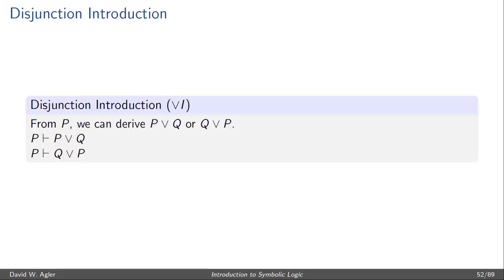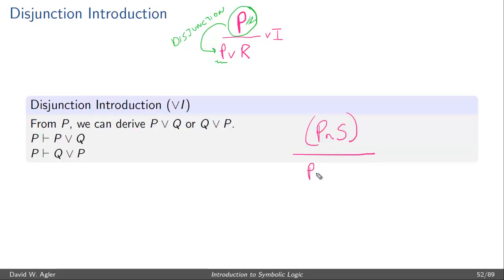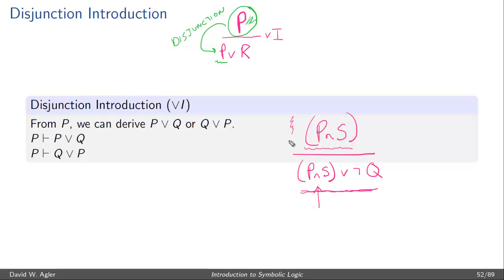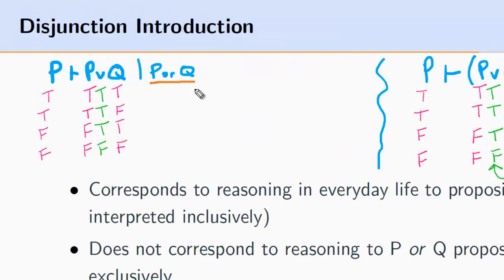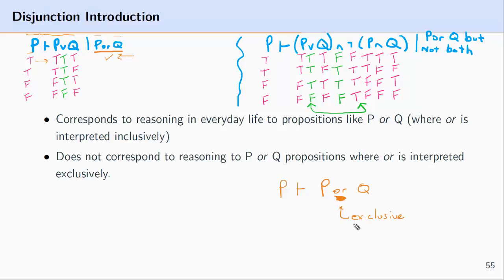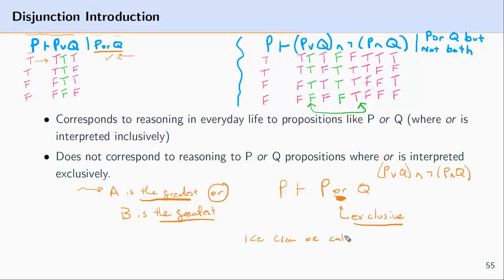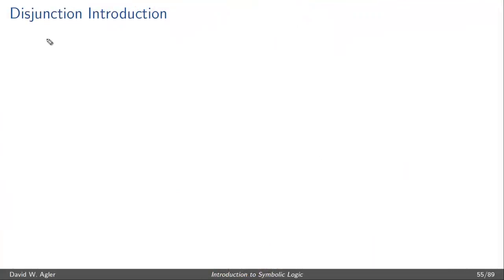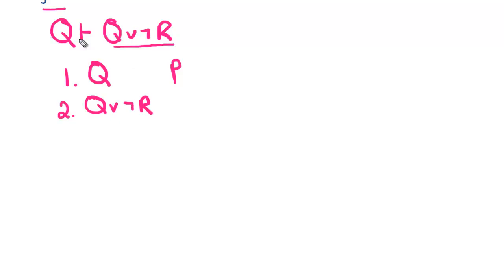Propositional Logic, Proofs (Disjunction Introduction)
A video covering the use of disjunction introduction (vI), a derivation rule that is part of the intelim deductive apparatus.